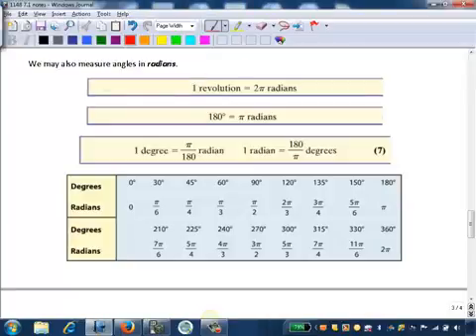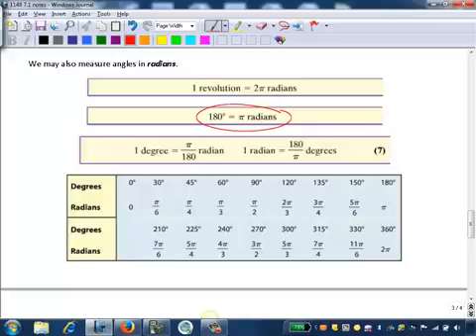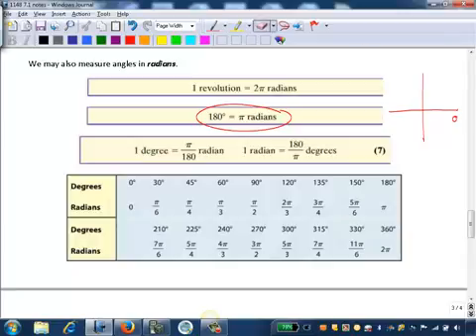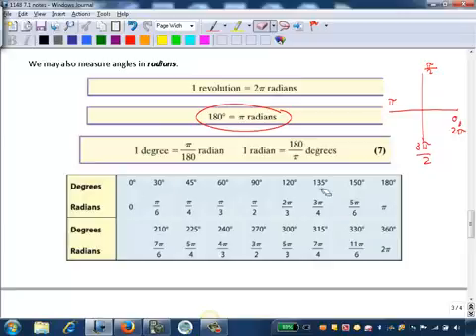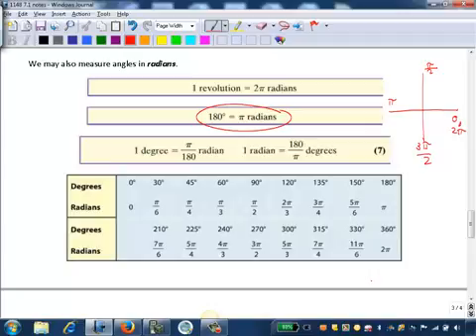Angles and Their Measure Definition of Radians